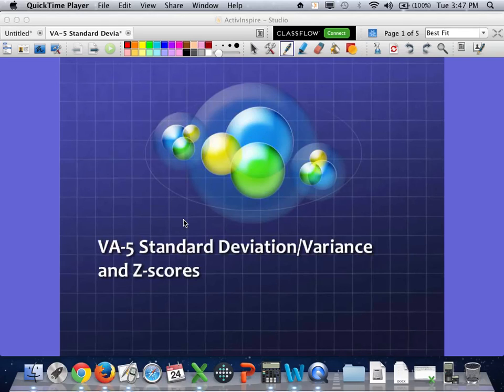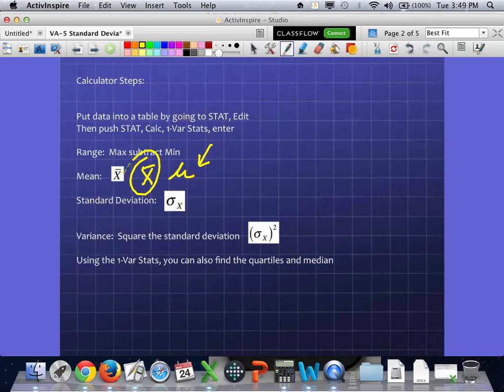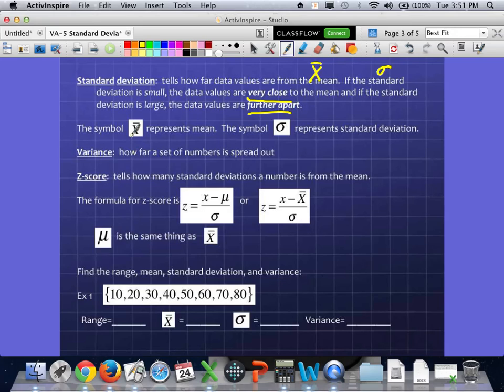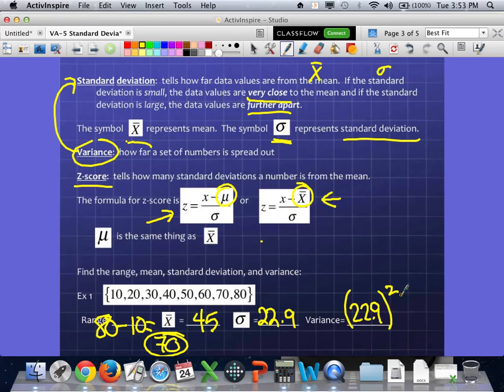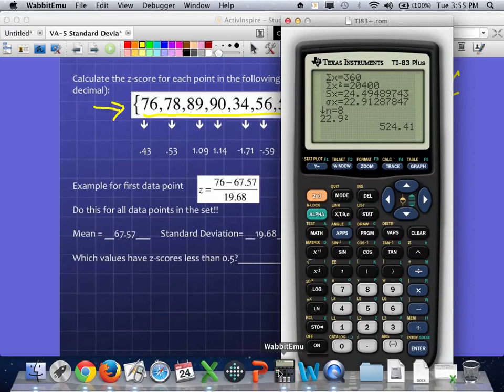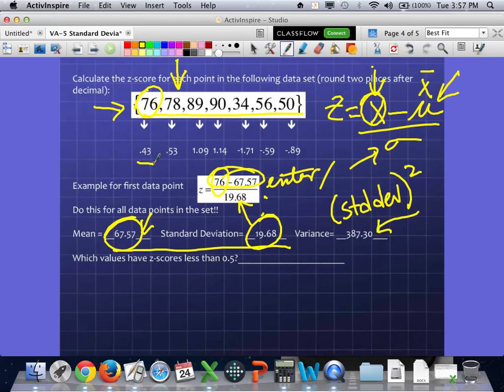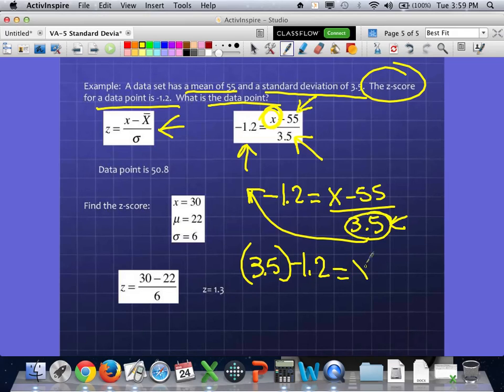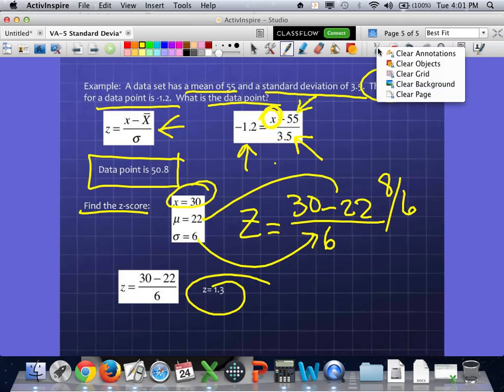VA 5 Standard Deviation Variance Zscores Algebra 1